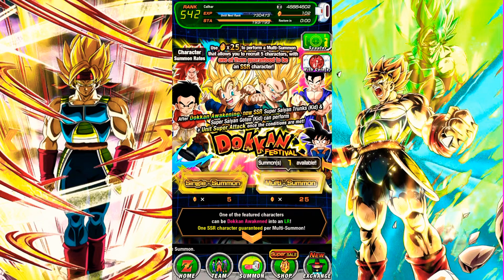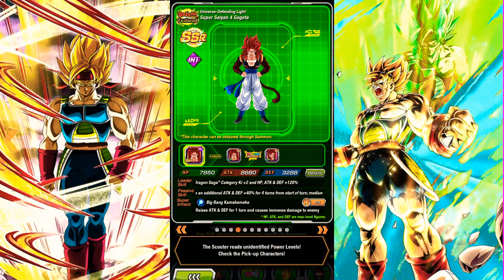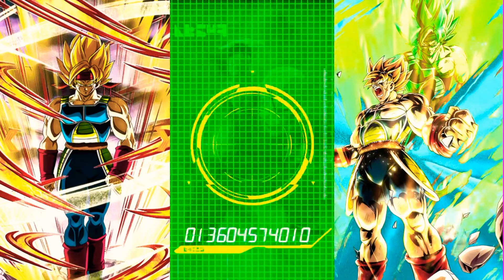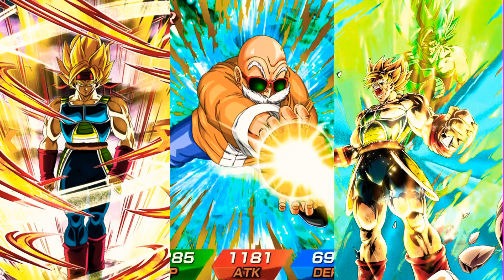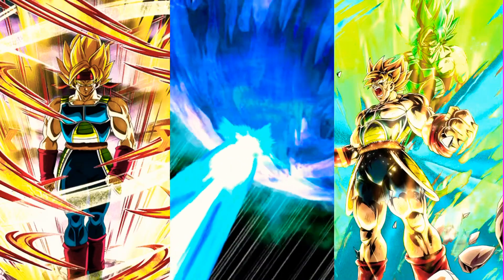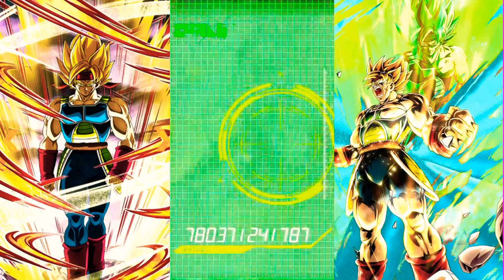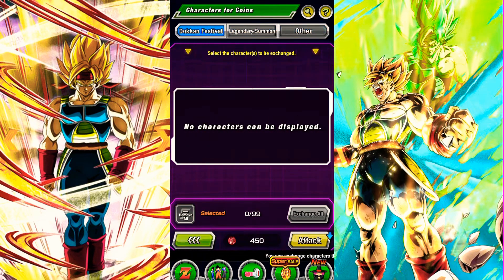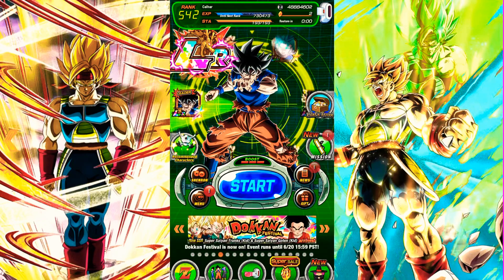SSG And A Goku Black Rift?! New Trunks & Goten *INSANE* Summons (Dokkan)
Brand New Summons On Dragon Ball Z Dokkan Battle!! Summoning For The New Dokkan Festival Goten And Trunks !!

We are going through the discounted multi summons with the last summons having a guaranteed featured SSR !!

Make sure to watch until the end because the last summon really paid off !! Insane Summons !!

We also go through the new update where you can exchange SSR’s for coins !!